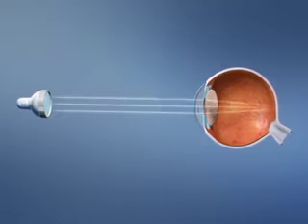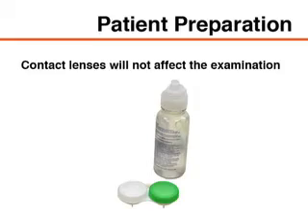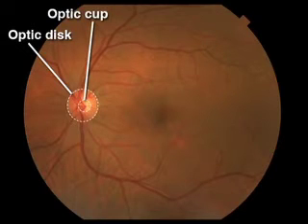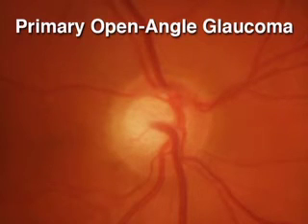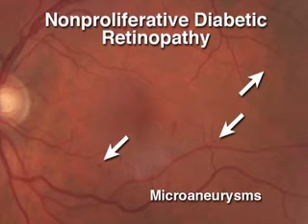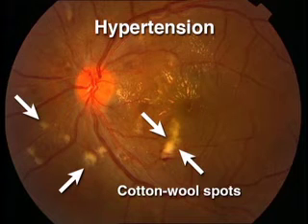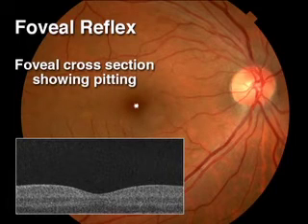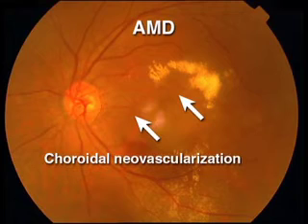Retina Examination NEJM 2015